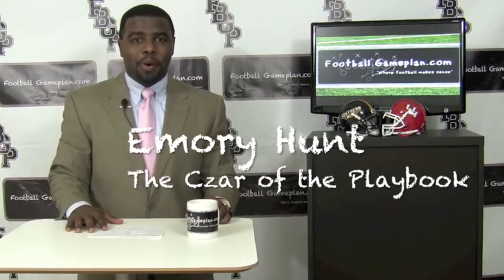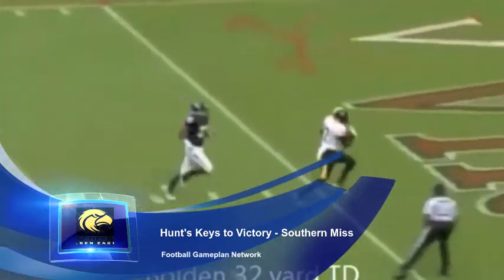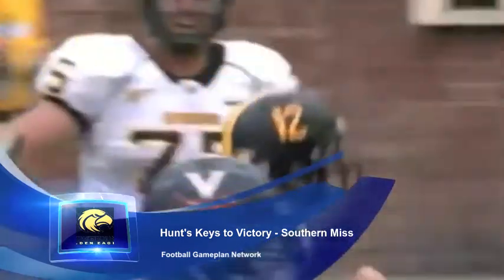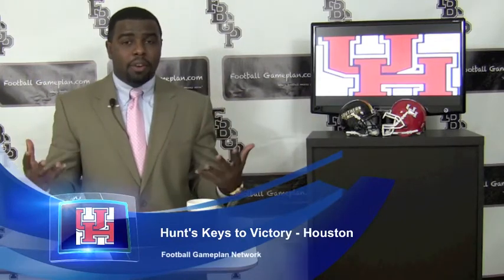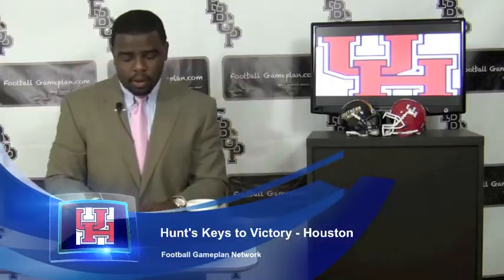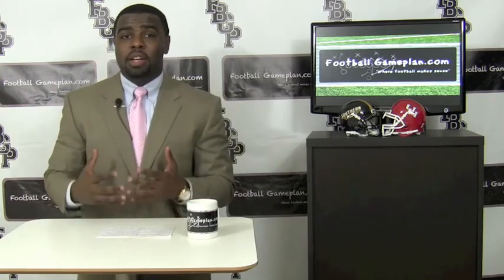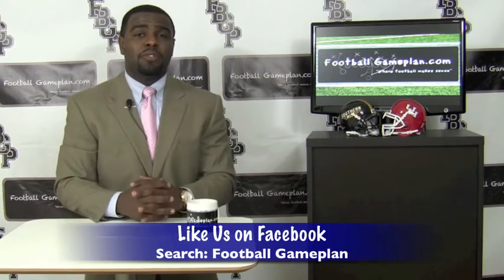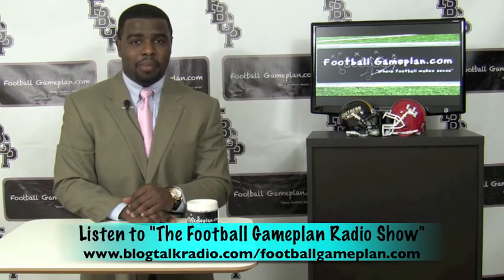Football Gameplan's 2011 Conference USA Championship Game - Southern Miss vs Houston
2011 Conference USA Championship Game

Southern Miss Golden Eagles vs Houston Cougars